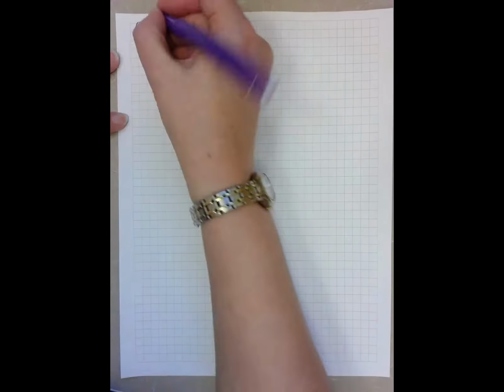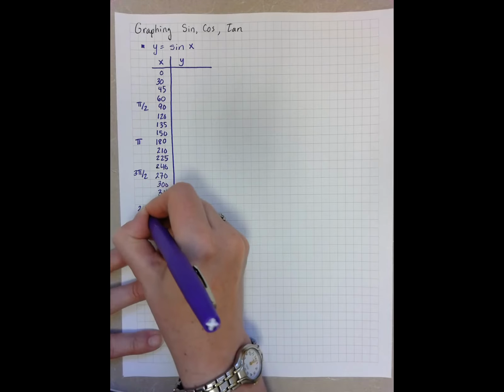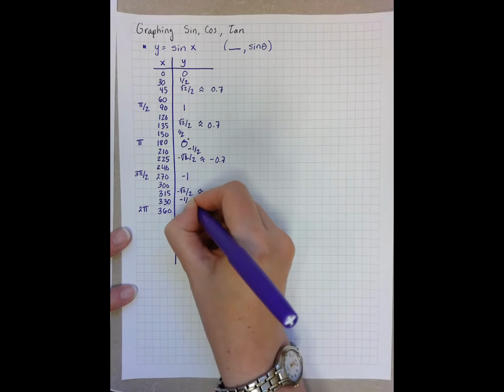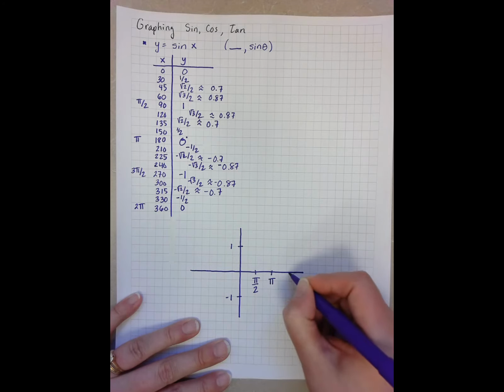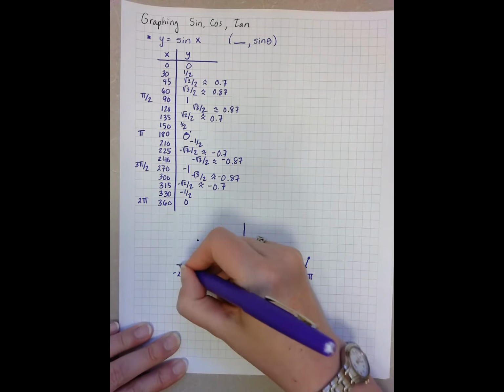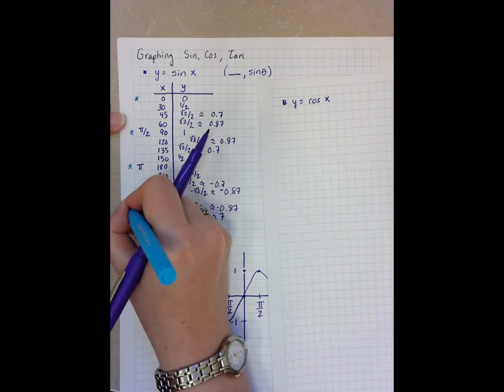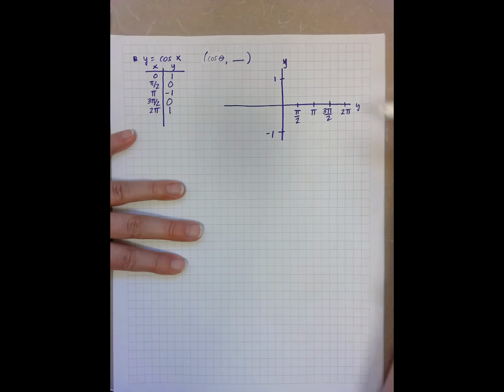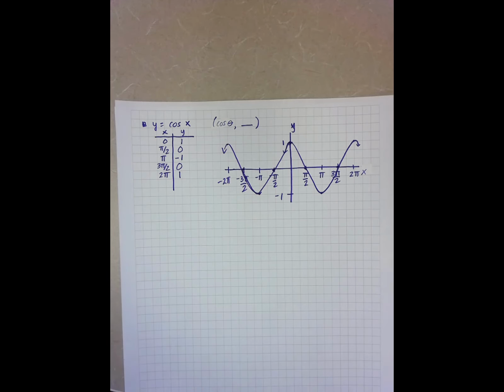Math 3 - Module 7.4 Graphing Sin, Cos, and Tan Functions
0:06 y = sinx
0:35 Table
3:20 Graph

6:02 y = cosx
6:07 Table
7:10 Graph

8:48 y = tanx
9:02 Table
10:00 Graph